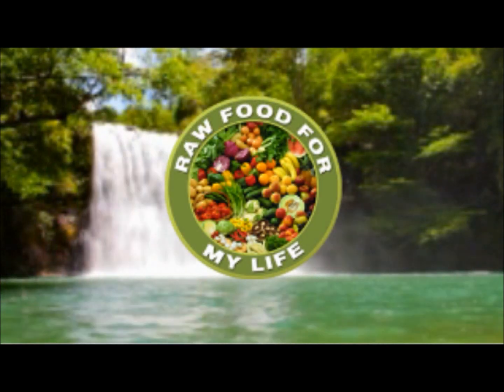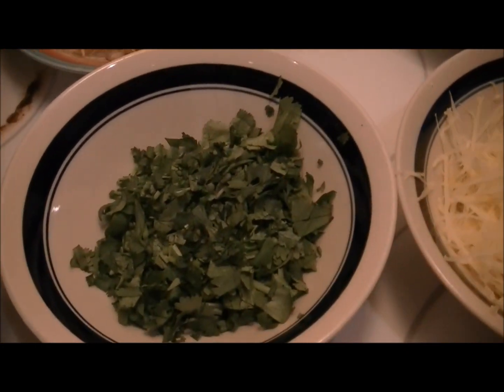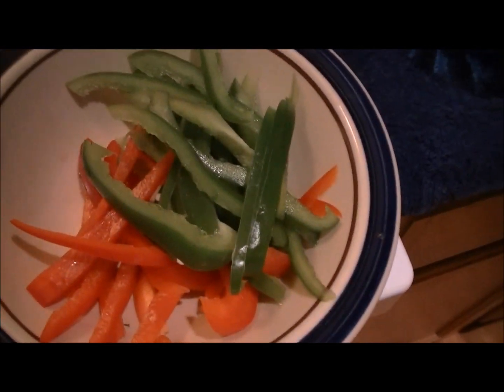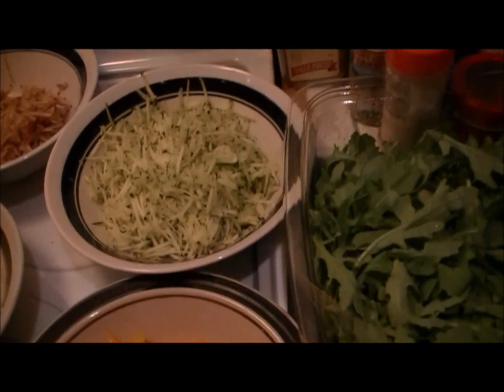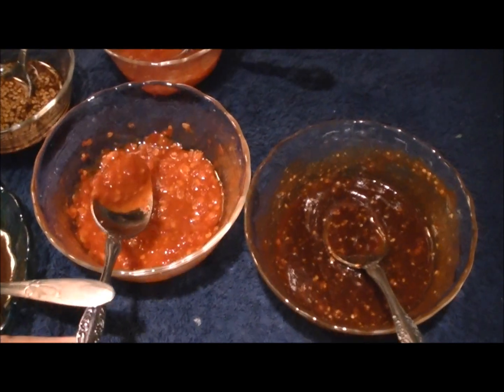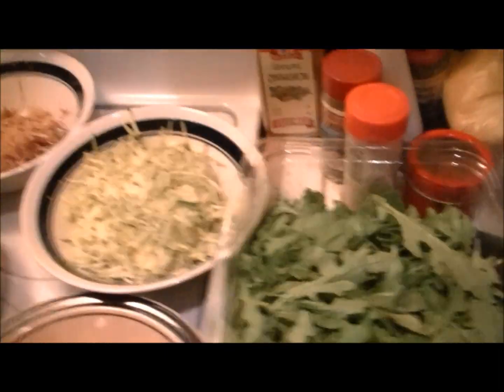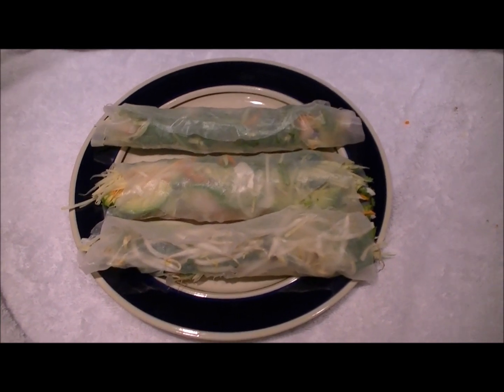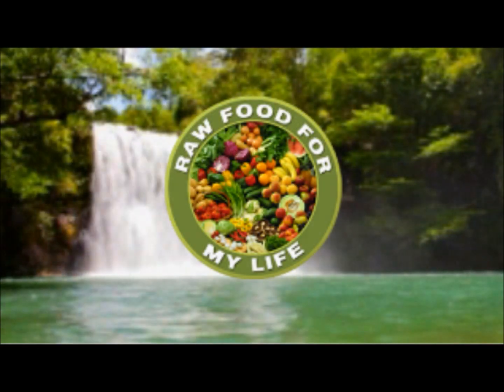Guess What Is For Dinner Tonight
This is Video #41 since I started to eat completely RAW. This video shows one of the dishes that I fix once in a while. Very quick, easy and very healthy. Plus a great party idea also.  I want to Thank Everyone for their Motivation, Support, Questions and Great Comments. Life is good when you have Friends That Care and Support what You Are Doing. My life would be much harder without all of you. I Love You All. Your Friend Bill...Raw Food For My Life